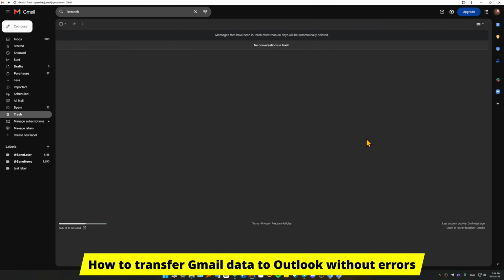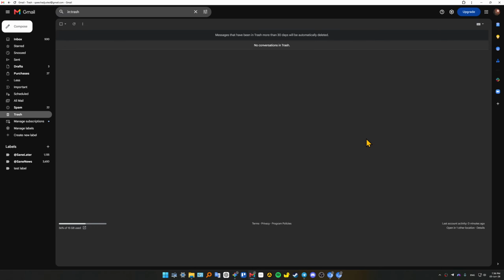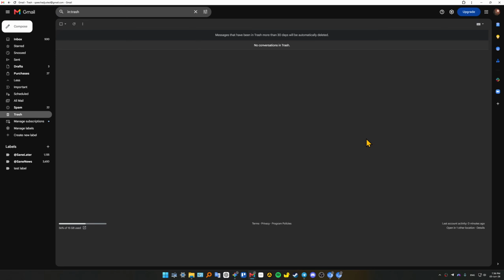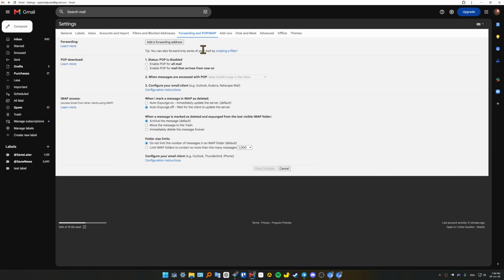How To Transfer Gmail Data to Outlook Without Errors (Quick and Easy)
Learn how to transfer Gmail to Outlook by correctly configuring your Gmail backend settings. This guide covers the exact steps to enable IMAP access for a seamless email migration.

If you are switching email clients, getting the server settings right is critical. This tutorial walks you through accessing your Gmail account settings, locating the IMAP access status, and preparing your inbox for a successful import of your data into the Microsoft Outlook environment.

We also cover the necessary steps for setting up or logging into your Microsoft account to ensure your email data syncs properly. By following this process, you can configure Gmail for Outlook without errors, ensuring all your messages are moved over correctly.

Whether you are consolidating accounts or moving to a new platform, proper setup is the first step. If you want to transfer Gmail to Outlook successfully, this walkthrough provides the technical foundation you need. This method is designed for anyone needing to move their archives manually.